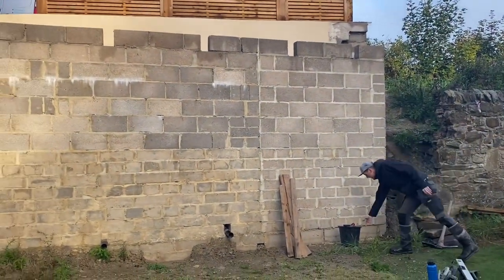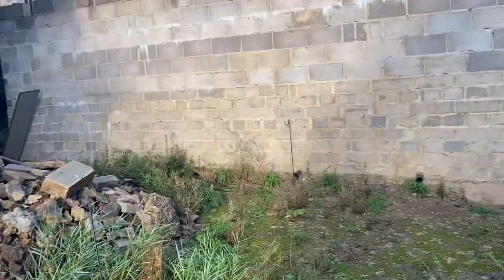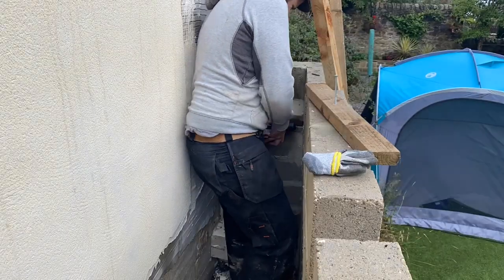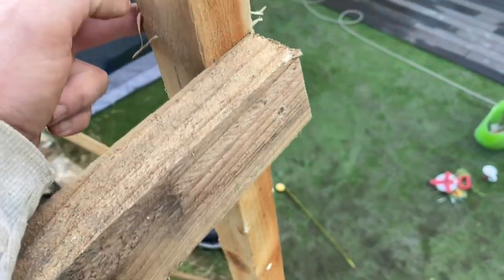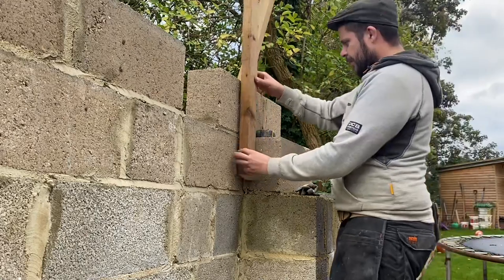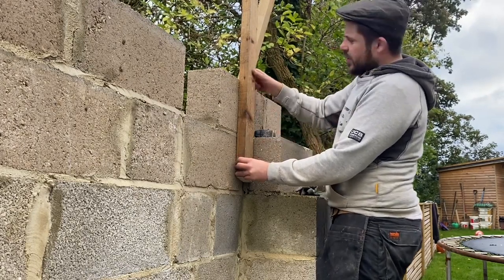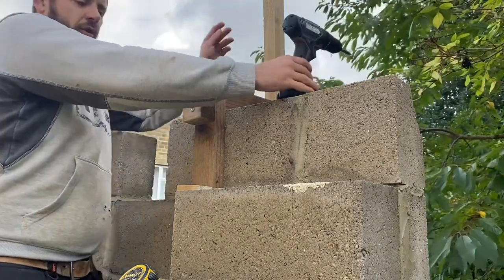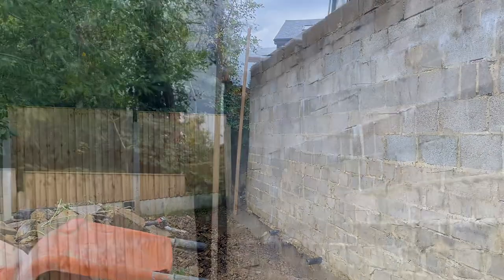This Is How To Make A Frame For Dry Stone Cladding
In this video we cover how to make a frame for cladding a block wall with dry stone effect work.

This is a project that was local to me so I dropped in to help out with the frames with dry stone Paul.